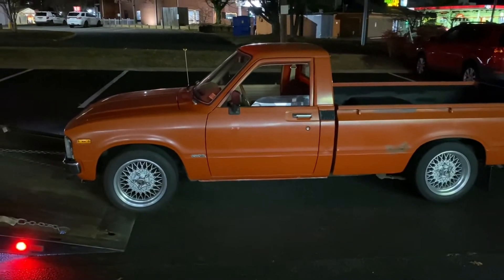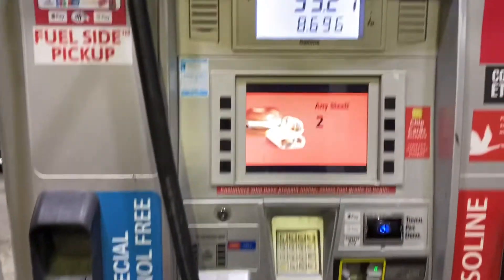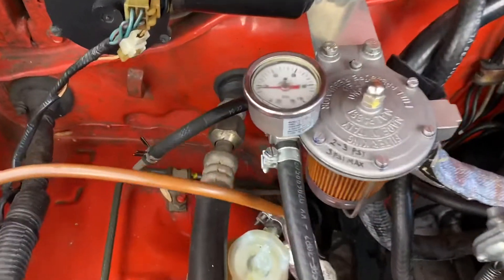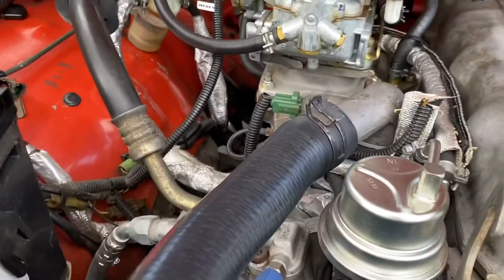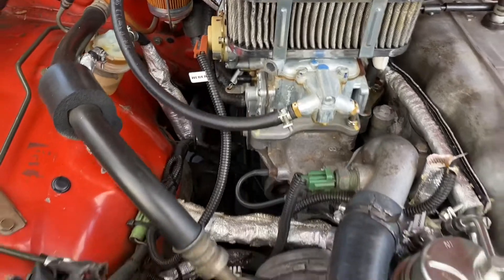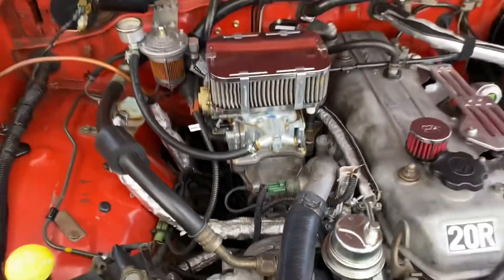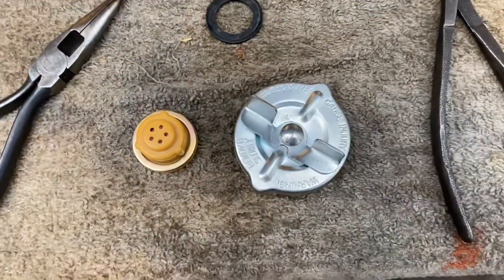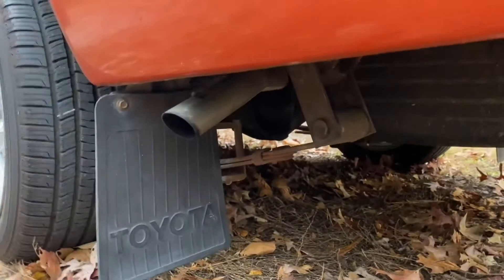1980 Toyota Pickup BREAKS DOWN! Explained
1980 Toyota Pickup BREAKS DOWN! Explained

Originally I thought it was the fuel pressure regulator or the Webber 32/36 carburetor being out of spec. But the carb was not out of Spec.

The fuel tank got overfilled and caused the vapor recapture system to burp liquid gasoline up the line into the air filter housing, ultimately flooding the engine as gasoline leaked down from the air filter and excess gas getting into the carb via the vapor recapture line.

I vented the gas tank so the fuel tank *could not be under pressure* period, then capped the evap line so that can physically never occur again. Because we are taking this to the next level. I leave yall with sounds of the toyota 1980 pickup exhaust… and be warned i have short headers from LCE coming and we are doing full exhaust.